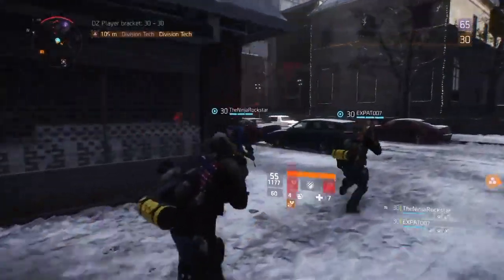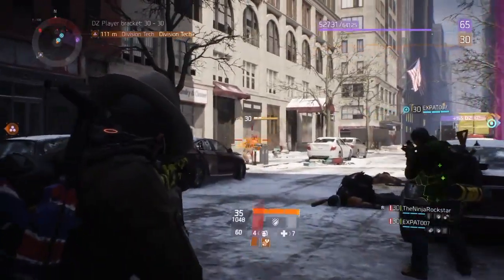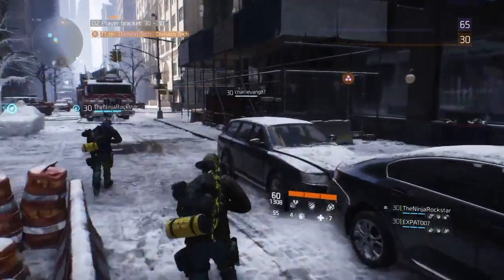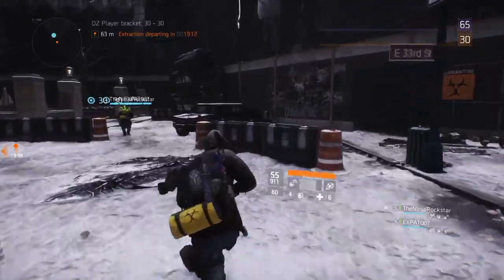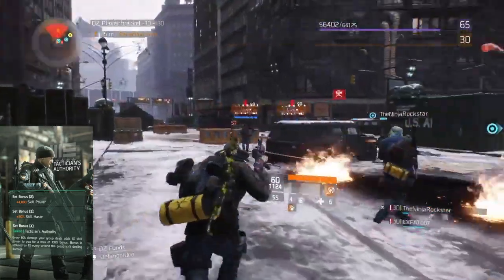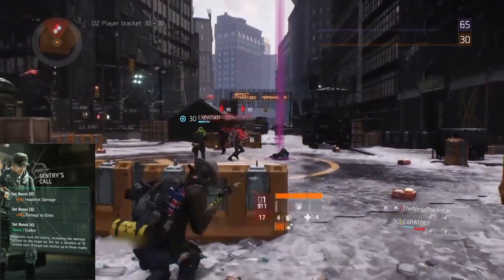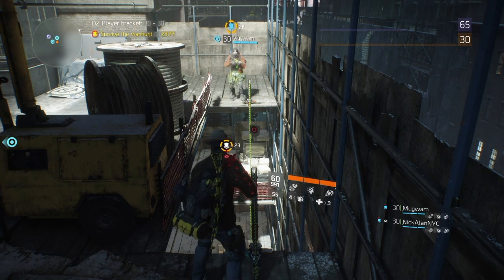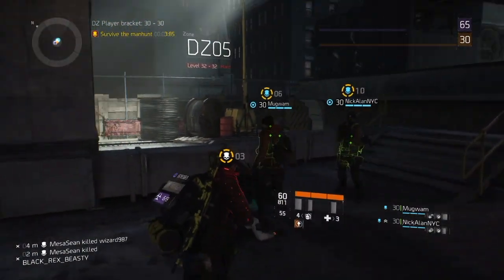The Division. NEW GEAR SETS! Perk Details & Benefits. Falcon Lost Incursion Patch 1.1 (DLC)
✅Join my PS4 Destiny FaceBook Group!

The Division. NEW GEAR SETS! Perk Details & Benefits. Falcon Lost Incursion Patch 1.1 (DLC) There are four new sets in all: Striker's Battlegear, Path of the Nomad, Tactician's Authority, and Sentry's Call. The best bonuses are reserved for those wearing four pieces of the same set, which provides you with a talent. But wearing even just two or three pieces also nets an additional effect that should prove helpful.